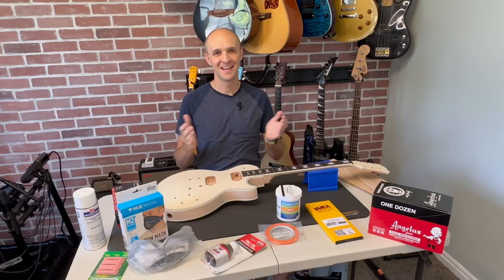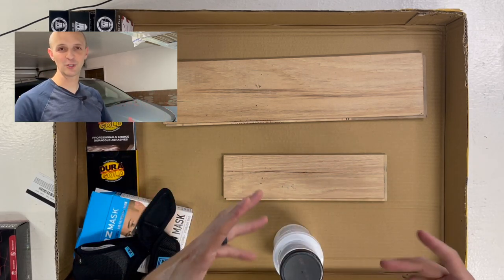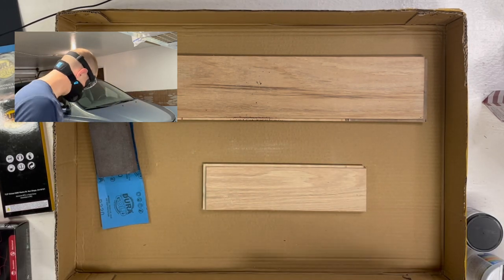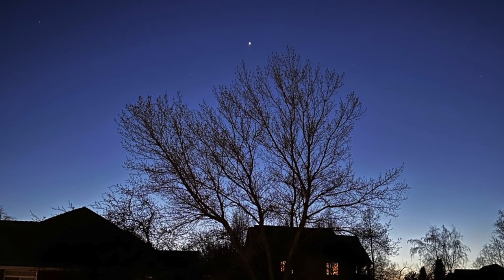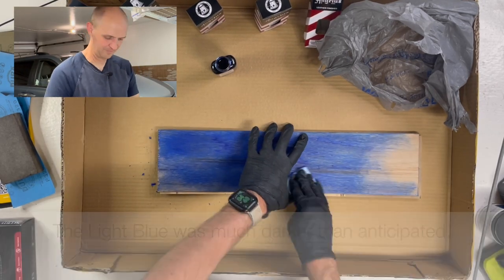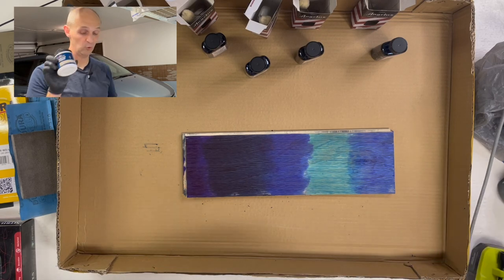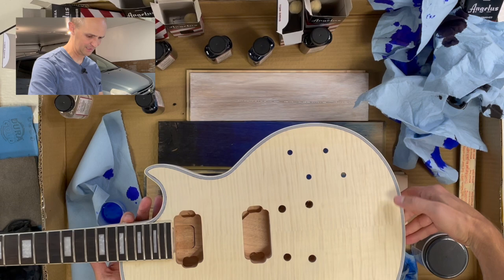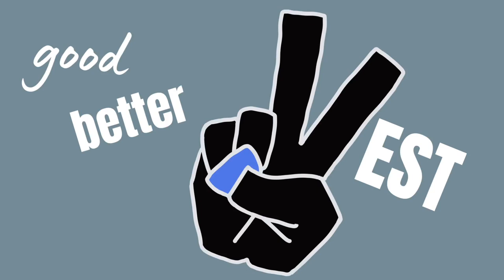How do you DYE a guitar?! Let's PRACTICE! 🎸🎨 Part 2 - LP PANGO Guitar Kit.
In this video I practice dying, grain filling and staining in preparation for my LP guitar kit from PANGO Music.

- NoCry Safety Goggles

- Aqua Coat Water Based Grain Filler

- Dura-Gold Sandpaper

- Scott Shop Towels

- Nitrile Gloves